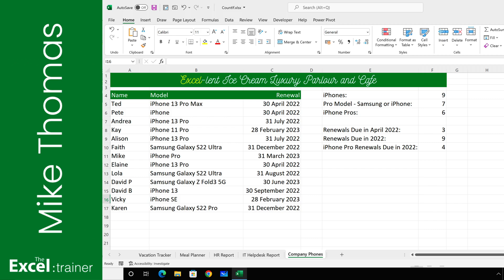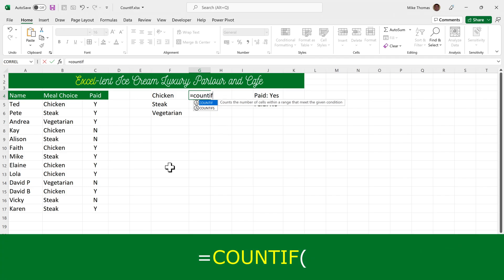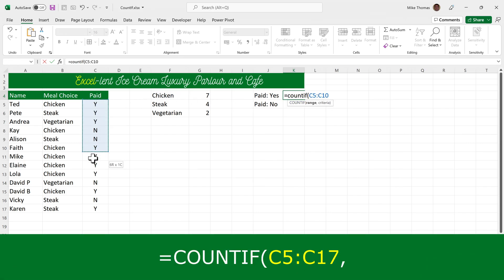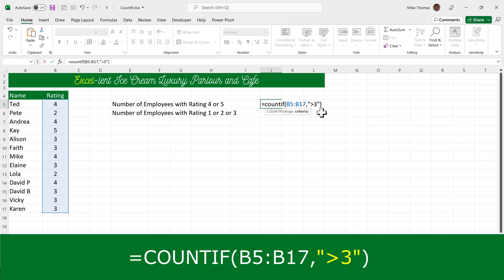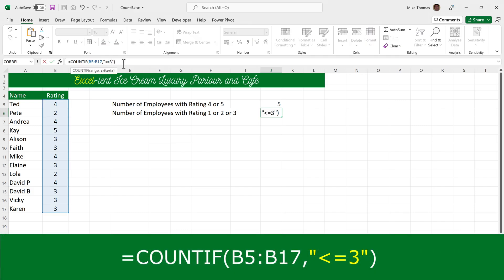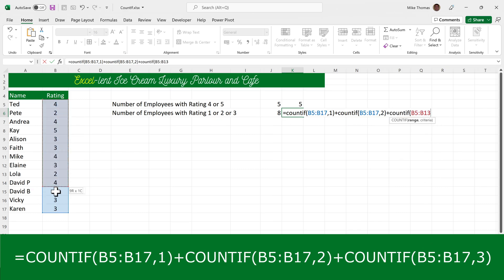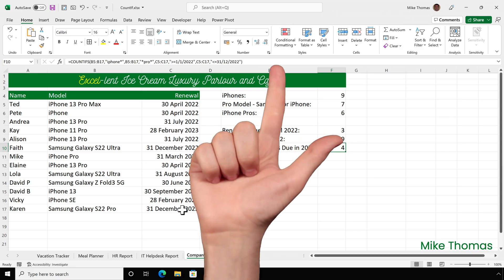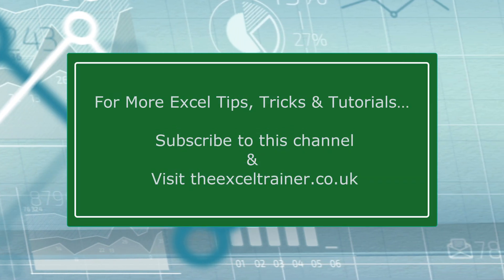How to Use COUNTIF and COUNTIFS in Excel (FULL TUTORIAL with examples including wildcards and dates)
Use Excel's COUNTIF function when you need to know the number of times a word/number/date appears in a range of cells. For example how many times does the word "Yes" appear in the range A1:A100? How many times does the value in B5 appear in the range A1:A100?

Combine multiple COUNTIF functions within the same formula to answer questions like "how many people bought Product A or Product B or Product C?"

The COUNTIFS function is used when you have multiple criteria and want to count how many items match all criteria (a logical AND), for example "how many customers bought Product A in the first quarter of 2022?"

In addition to explaining and demonstrating the difference between COUNTIF and COUNTIFS, this video covers the special syntax for dates, how to count within a range of numeric values and date values (i.e. between) and how to use wildcard characters (partial matches).

For full details see the timestamps below:

⏱ Timestamps
00:00 Introduction
00:23 COUNTIF: simple example: Count how many times a certain word appears in a range
02:00 COUNTIF: using criteria stored in a cell rather than embedded in the formula
04:04 COUNTIF: numbers - count how many items are greater than or less than a certain value
06:13 COUNTIF: multiple criteria - using OR Logic
07:15 COUNTIF: An explanation
08:58 COUNTIFS: multiple criteria from separate columns (AND logic)
10:17 COUNTIF: using wildcard characters to count partial matches
12:34 COUNTIFS: using wildcard characters to count partial matches
13:29 COUNTIF and COUNTIFS: working with dates (after a specific date, between 2 dates)
14:55 COUNTIFS: combining dates and wildcards